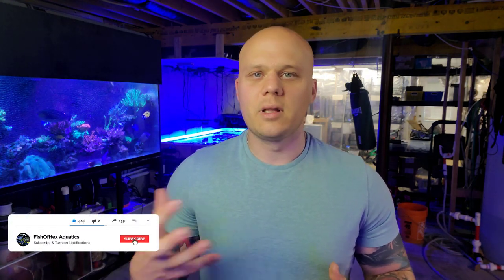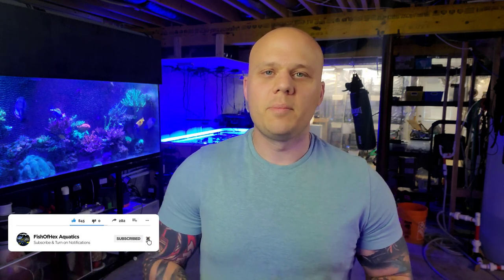Bubble Algae! How To Avoid & Remove It If Needed | Daily Q&A